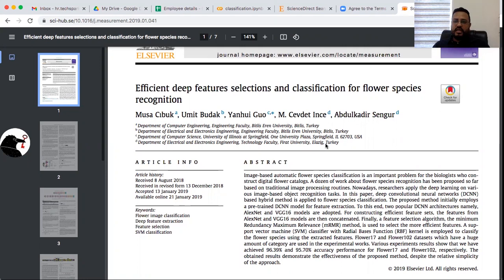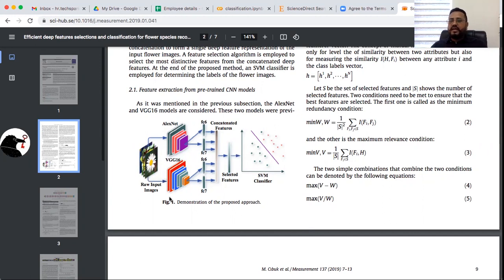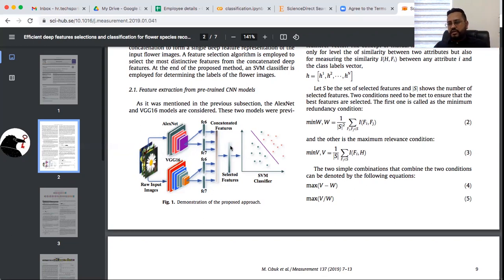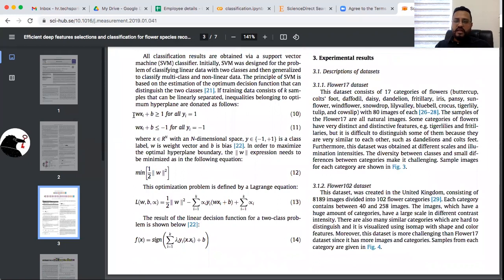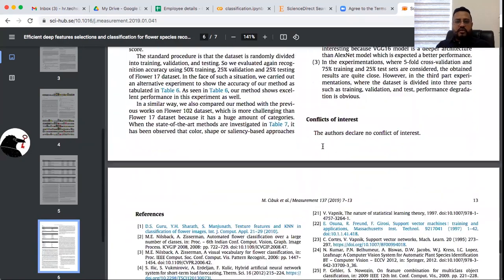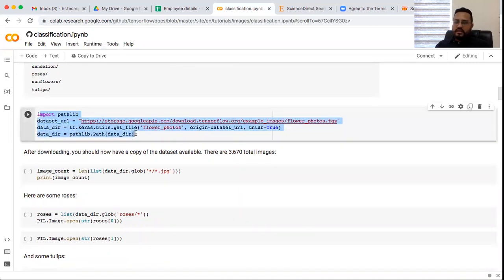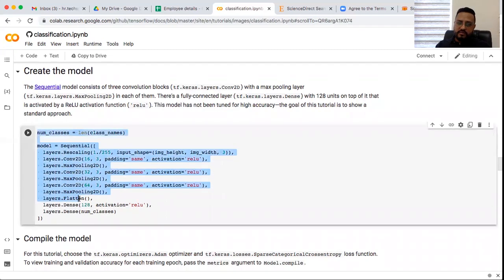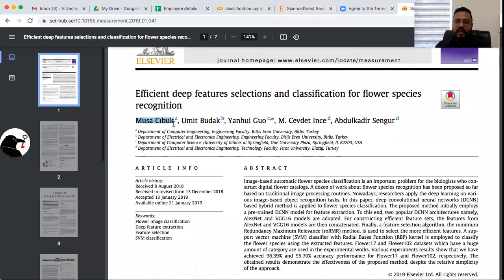Pattern Recognition & Classification Using Artificial Intelligence | App Development Company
In this video, we've discussed the Pattern recognition and prediction AI model with the help of a Machine Learning (ML) or Deep Learning (DL) based flower model, which recognizes the categories of the flower based on the patterns generated by the DL model. We also go over the different stages of the model and the steps we need to follow in order to recognize the species of the flowers.
If you want to know more about this topic, click here for a detailed explanation